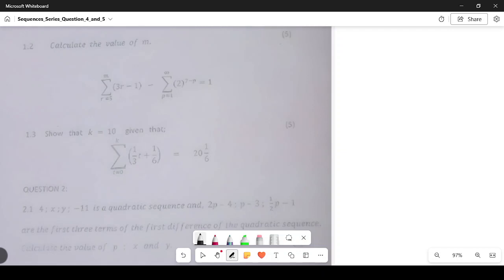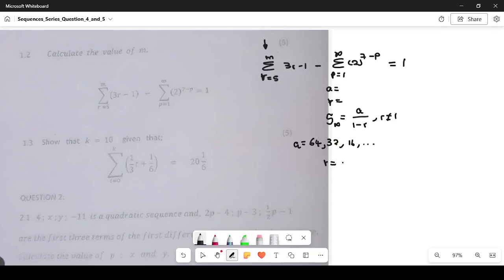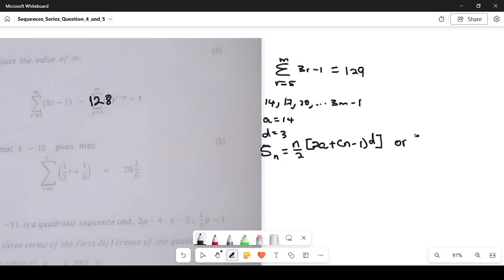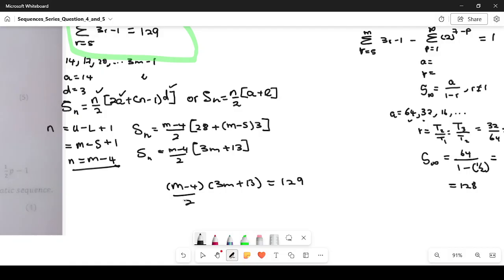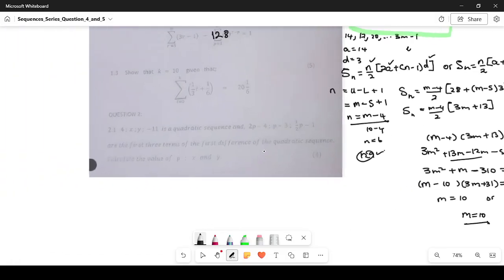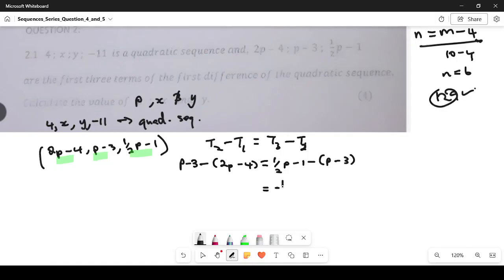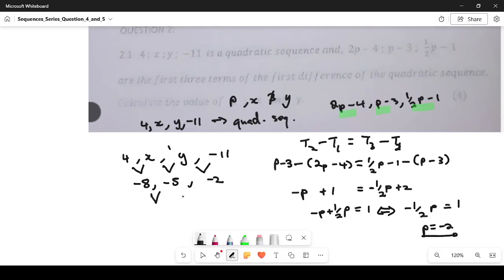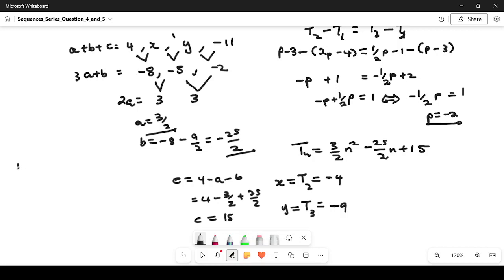Question 4 Sequences and Series Sigma Notation, Quadratic Equation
Grade 11 and 12, Sequences and Series Questions